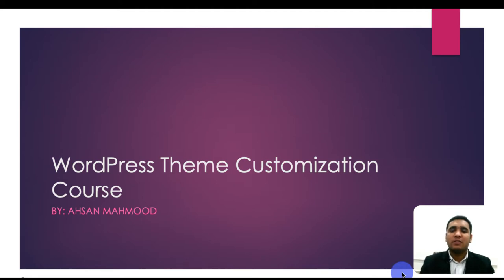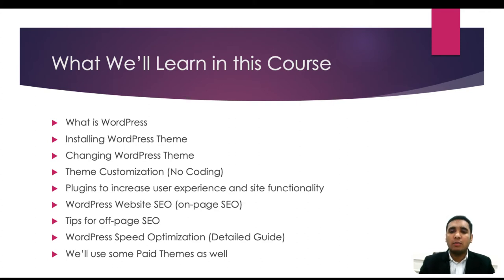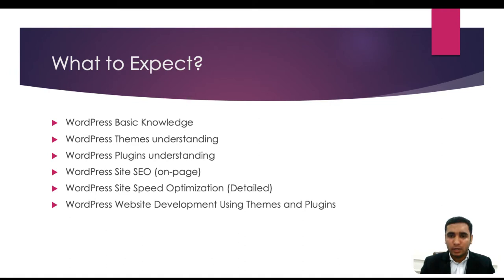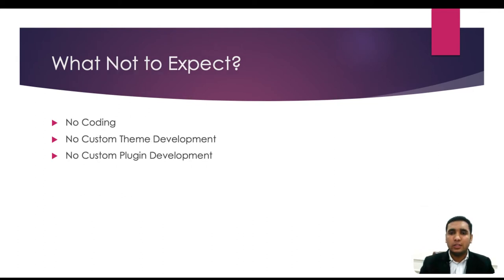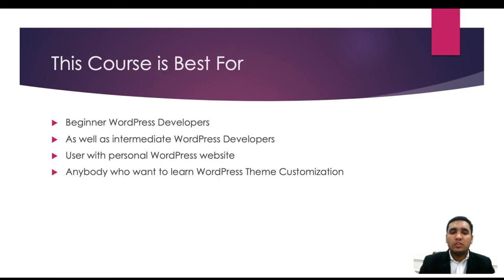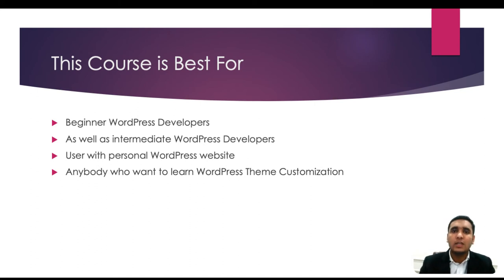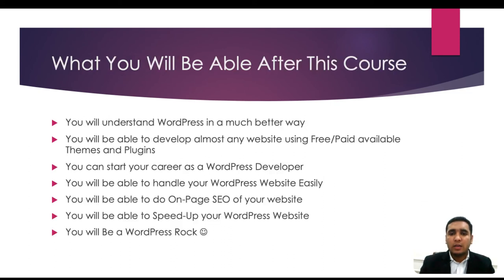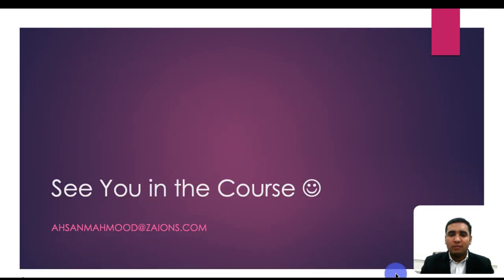WordPress Theme Customization Course - Introduction - Zaions.Com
hi there, and welcome to WordPress Theme Customization Course.

What We’ll Learn in this Course
1) What is WordPress
2) Installing WordPress Theme
3) Changing WordPress Theme
4) Theme Customization (No Coding)
5) Plugins to increase user experience and site functionality
6) WordPress Website SEO (on-page SEO)
7) Tips for off-page SEO
8) WordPress Speed Optimization (Detailed Guide)
9) We’ll use some Paid Themes as well

1) WordPress Basic Knowledge
2) WordPress Themes understanding
3) WordPress Plugins understanding
4) WordPress Site SEO (on-page)
5) WordPress Site Speed Optimization (Detailed)
6) WordPress Website Development Using Themes and Plugins

What Not to Expect?
1) No Coding
2) No Custom Theme Development
3) No Custom Plugin Development

This Course is Best For
1) Beginner WordPress Developers
2) As well as intermediate WordPress Developers
3) User with personal WordPress website
4) Anybody who wants to learn WordPress Theme Customization

What You Will Be Able After This Course
1) You will understand WordPress in a much better way
2) You will be able to develop almost any website using Free/Paid available
3) Themes and Plugins
4) You can start your career as a WordPress Developer
5) You will be able to handle your WordPress Website Easily
6) You will be able to do On-Page SEO of your website
7) You will be able to Speed-Up your WordPress Website
8) You will Be a WordPress Rock :)